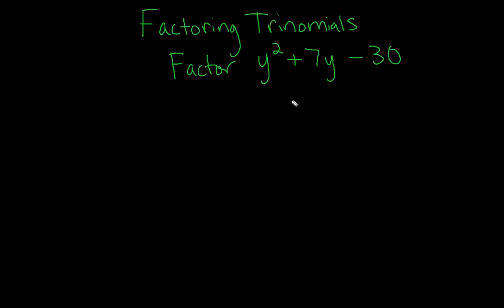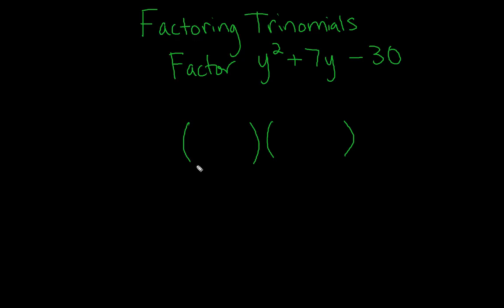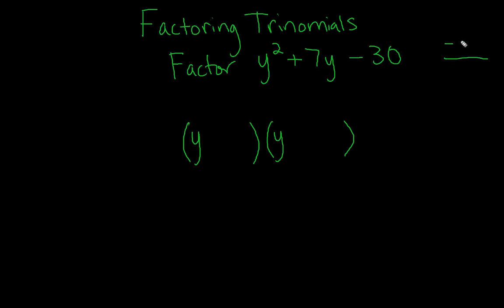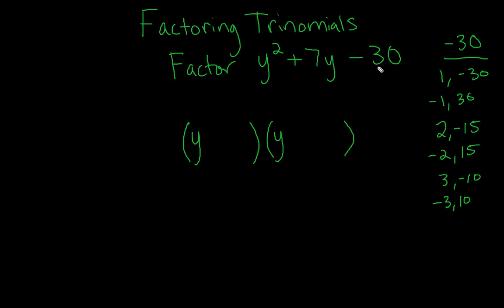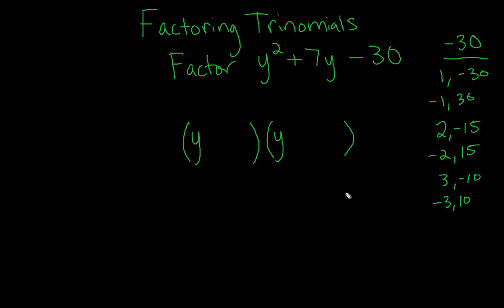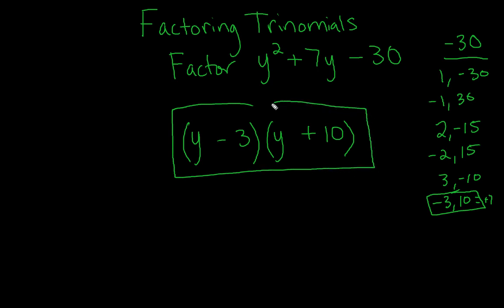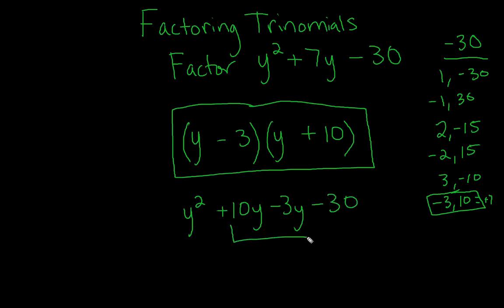Factoring Trinomials when a = 1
Learn to factor trinomials when the leading coefficient is 1 or when the a term equals 1.